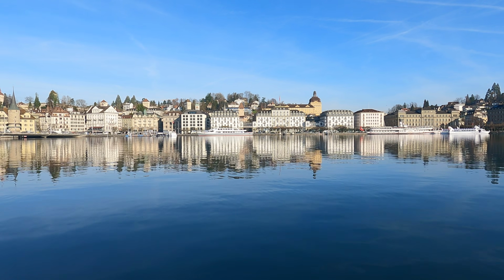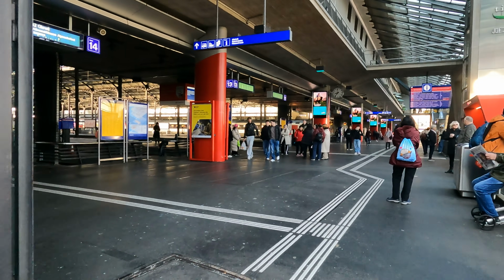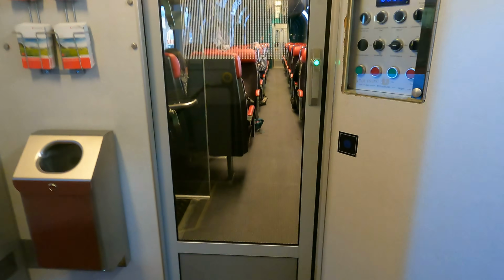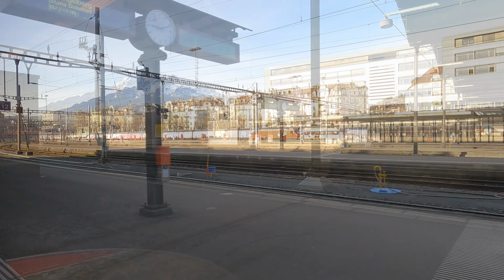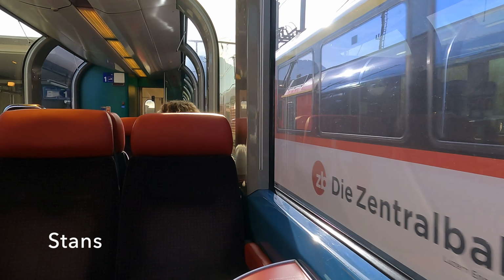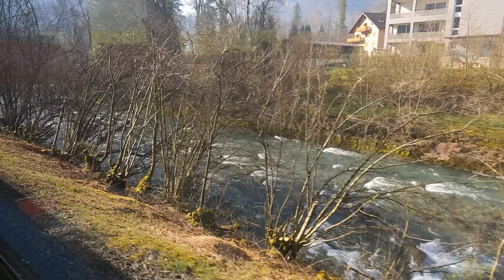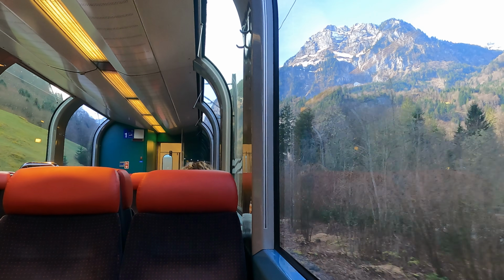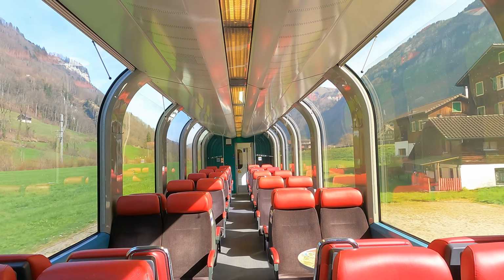Luzern to Engelberg with Die Zentralbahn in the panorama coach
Before I travel to Interlaken, I just have time to take the train up to Engelberg and back from Luzern. I went up a couple of days ago and now the sun is shining, I think I really should go back.

This metre gauge line runs up (and through) the mountain to get people to the ski resort of Engelberg and, as I have a first class Interrail pass, I can travel in the panorama coach up at the front.

Departure: Luzern, Switzerland
Destination: Engelberg, Switzerland
Distance: 33 km / 20.5 miles
Duration: 43 mins
Average speed: 46 km/h   29 mph

Example cost: Adult single
1st Class:  €63 / £54
2nd Class:  €35 / £30

Date of Travel: March 2024
Operator: Die Zentralbahn (zb)
Motive power: HGe 4/4 II - adhesion/cog electric loc
Entered service: 1989